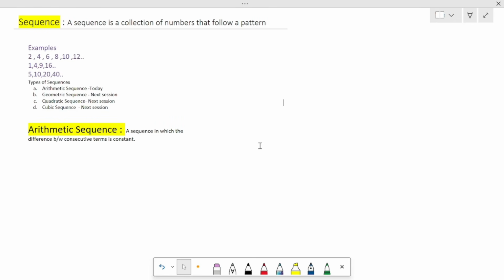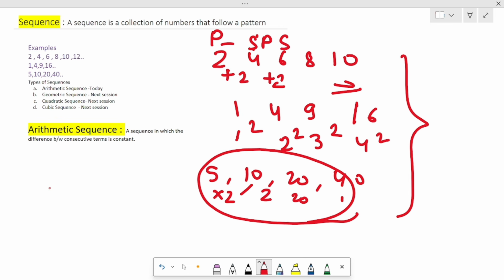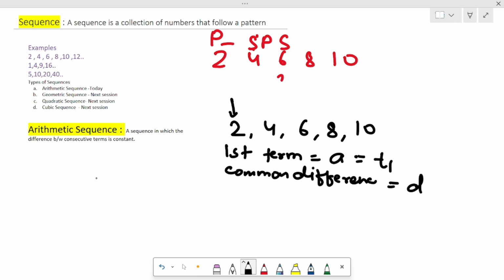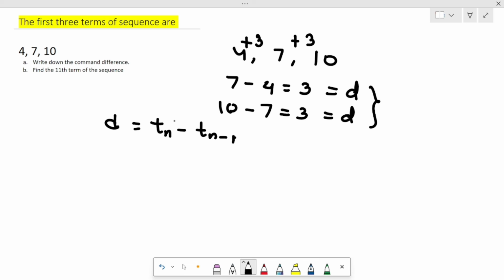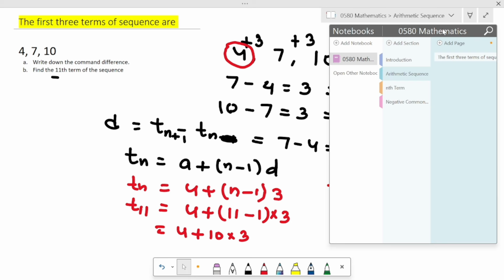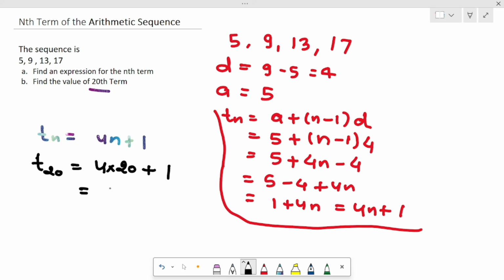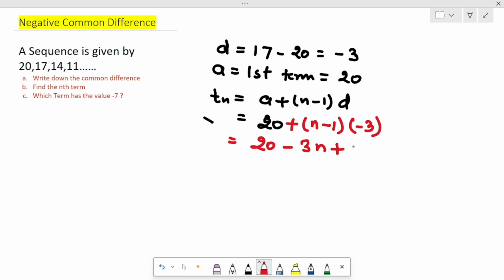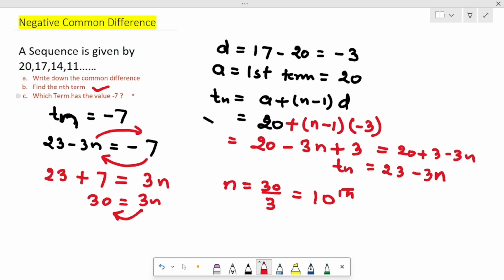IGCSE Maths 0580 Sequences Exam Questions Explained | Arithmetic & nth Term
In this video, we solve real IGCSE Maths 0580 sequence exam questions

This video covers:
– Sequences
– Arithmetic sequences
– Finding the nth term
– Sequences with negative common difference

These questions are adapted from Cambridge IGCSE Mathematics 0580
past papers and explained in a simple, exam-focused way.

If you are preparing for IGCSE Maths Extended, this video will help
you score easy marks in sequences.

Topics covered:
IGCSE Maths 0580
Sequences
Arithmetic sequence
nth term
IGCSE past paper questions